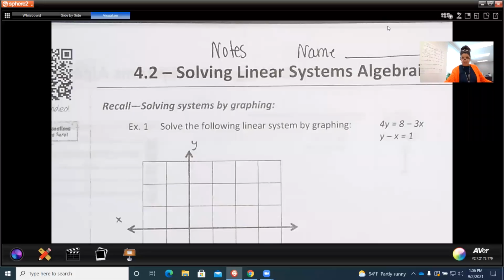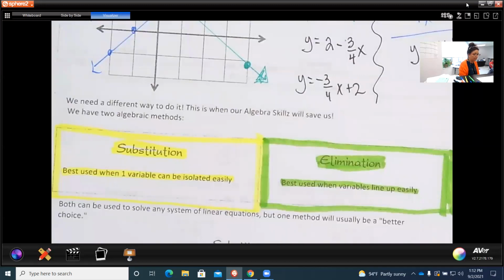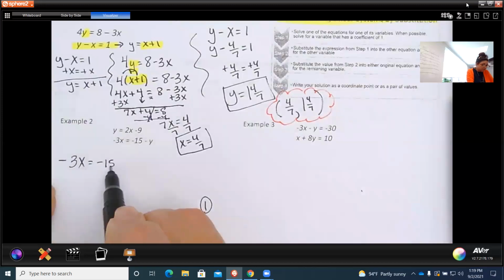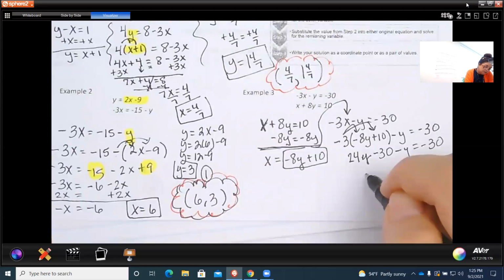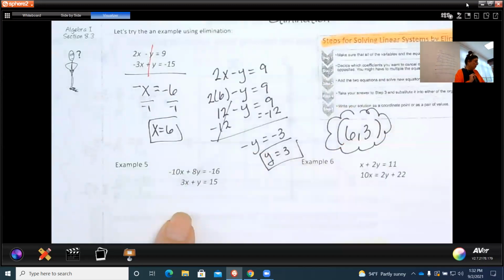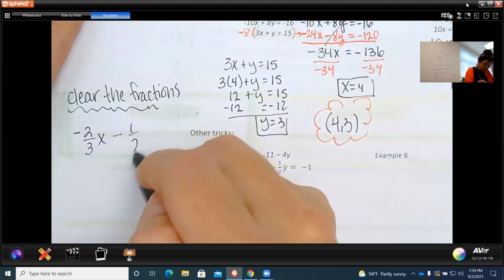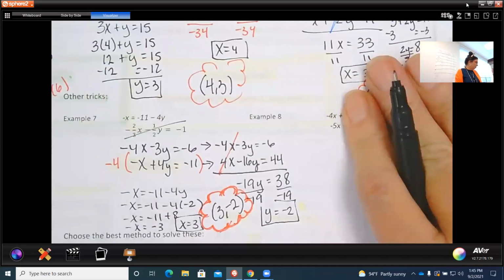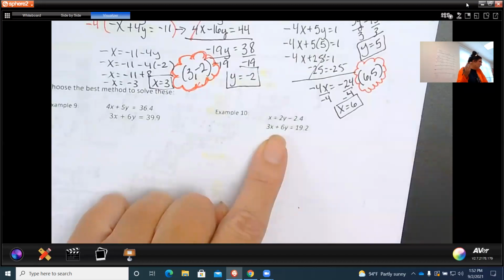4 2 Solving Linear Systems Algebraically